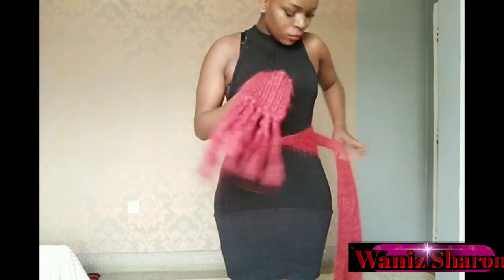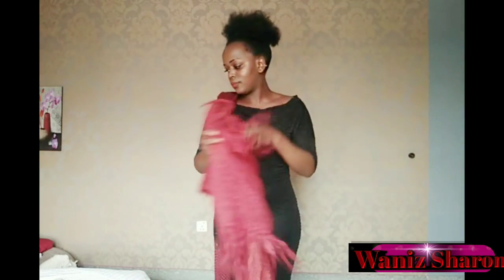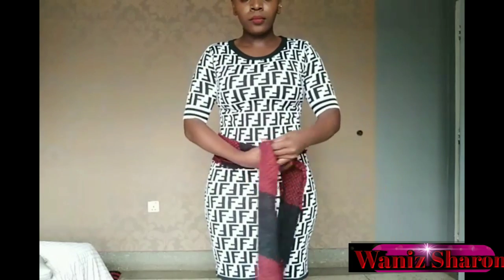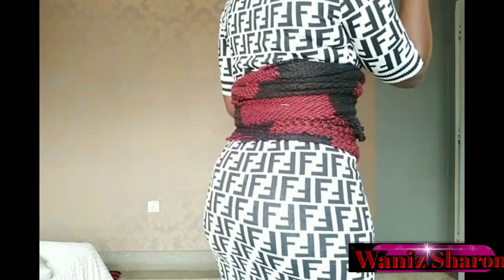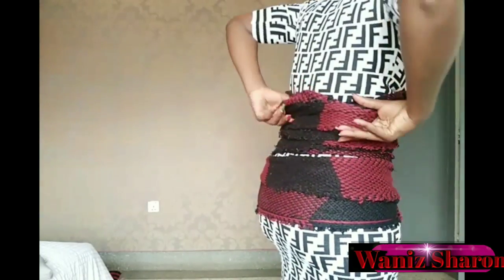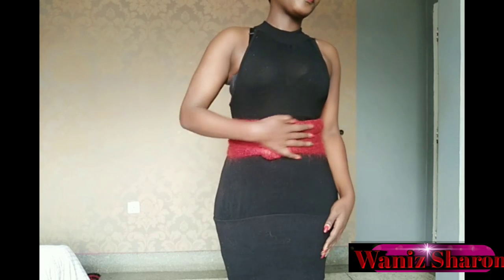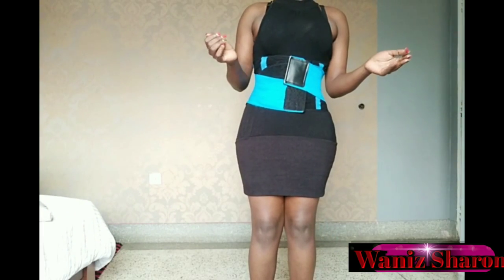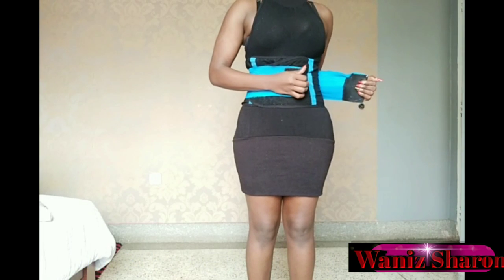How To get flat tummy After Delivery.Indian postpartum Trick.Bengkung Belly Bind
Requested Indian  postpartum Trick.How To get flat tummy After Delivery.Bengkung Belly Bind